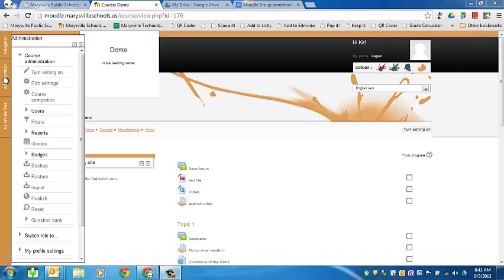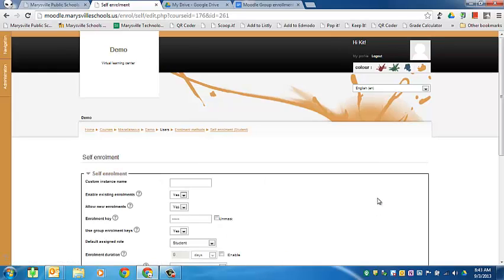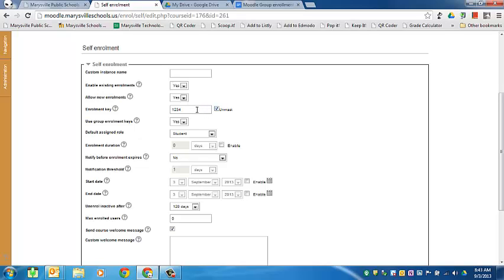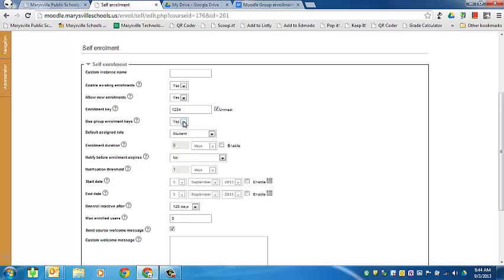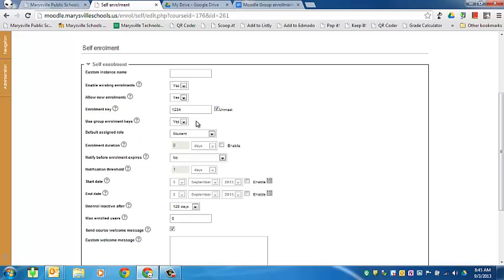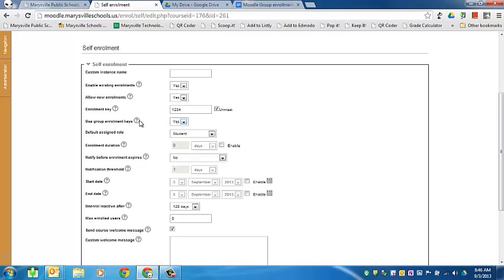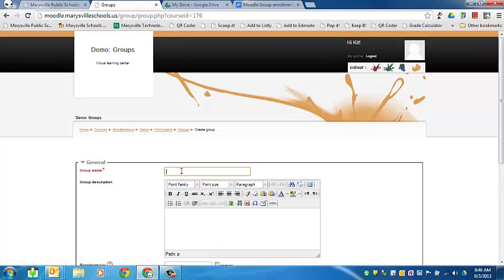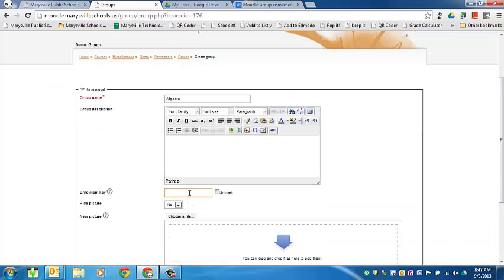Setting up Group Enrollment Keys in Moodle 2.5